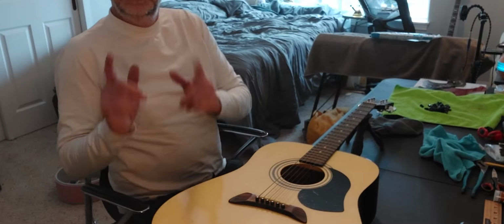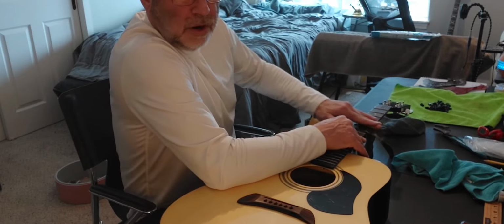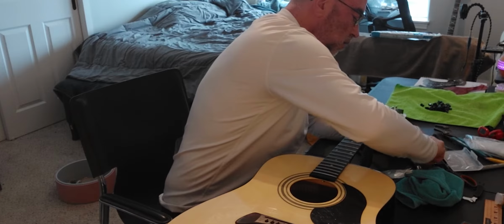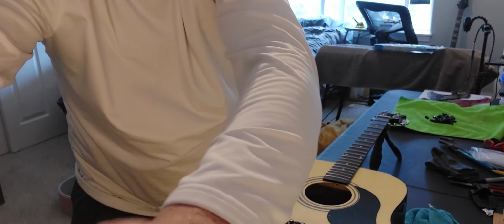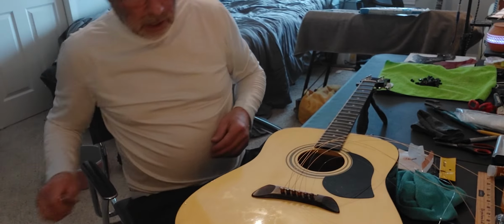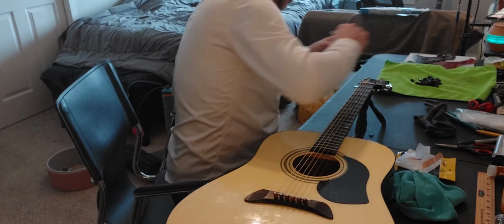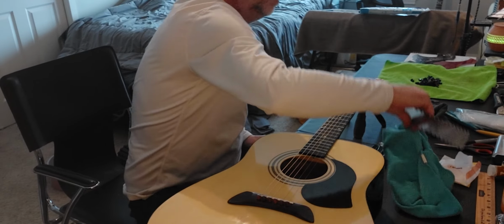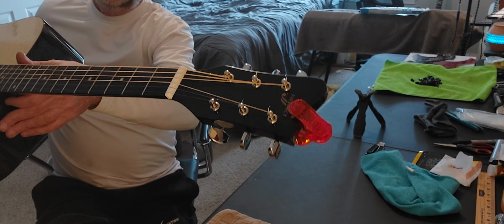** How to setup an Acoustic guitar ** . Breakdown, upgrade, setup and explanation.... real time.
This is a walk through how to take a  basic 6th string steel guitar and give it a proper setup and upgrade.
 The guitar used here is a is a First Act dreadnought size.